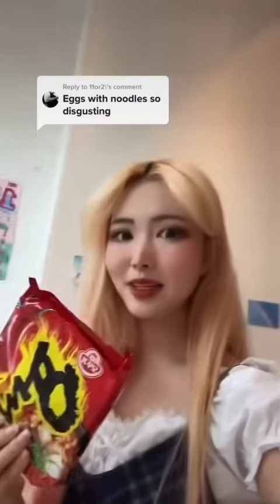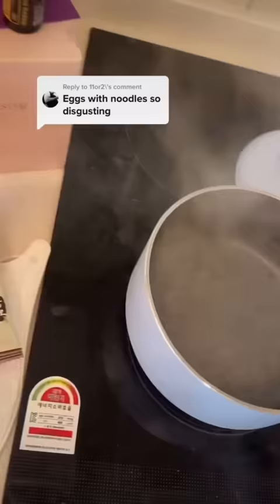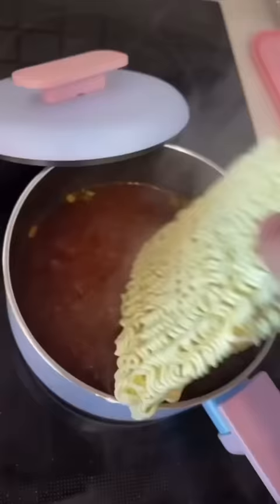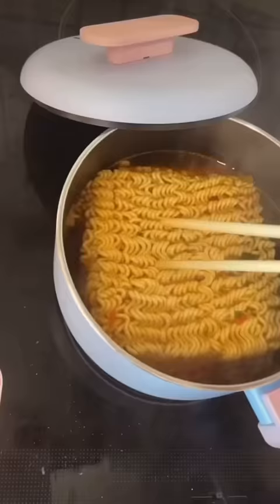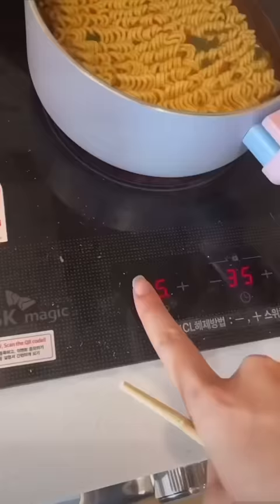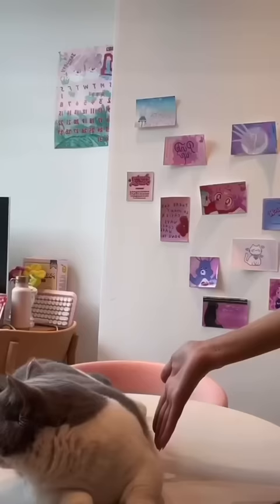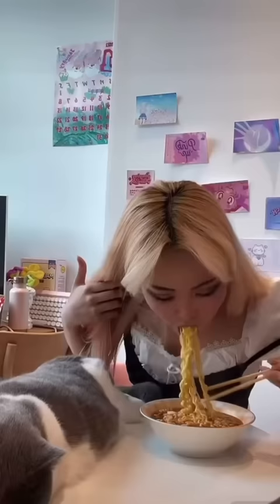SUBSCRIBE🔥⬆️(EASY) JENNY TIPTON RAMEN RECIPE